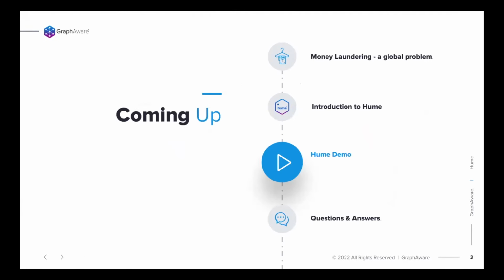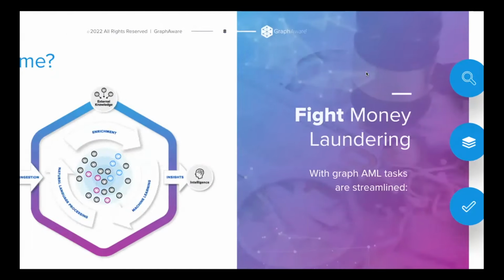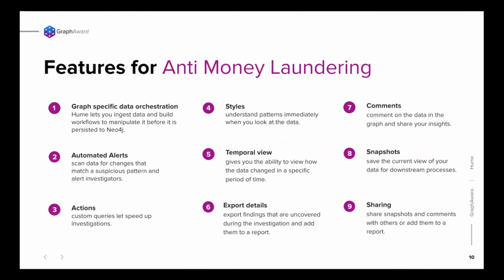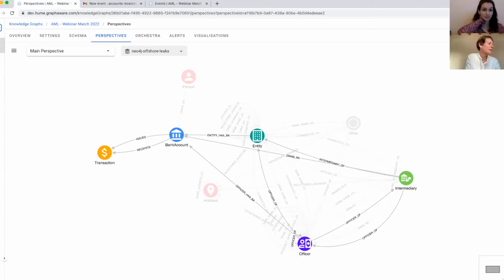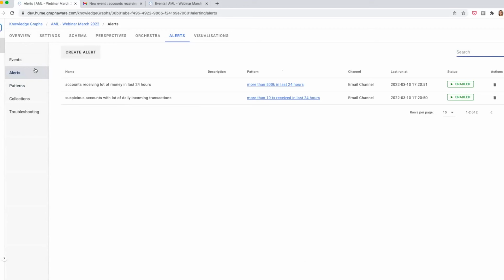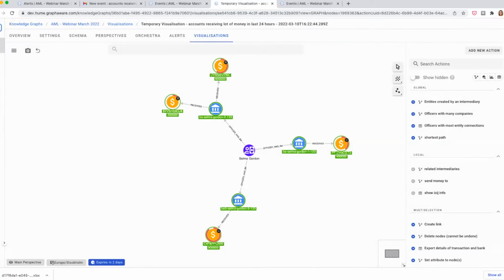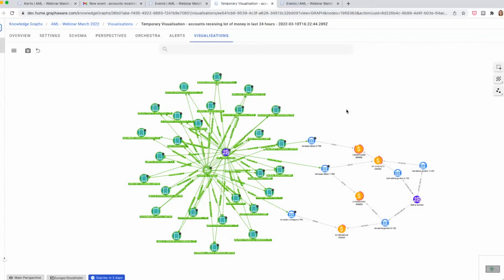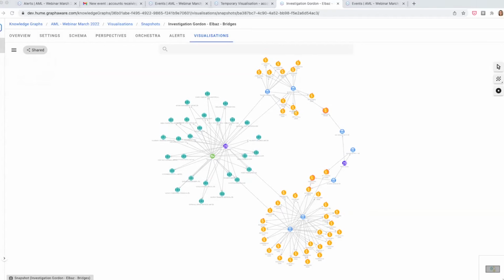Anti Money Laundering webinar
How can Hume help you detect money laundering activities? That's the question we aimed to answer in this webinar.

2:00 What is Money Laundering?
5:40 How can Hume help detect money laundering activities?
8:39 Introduction to Hume and its featured for detecting Money Laundering
13:36 Demo. In the demo, we showed how you can set up Alerts and get notified of suspicious developments in your data and how to leverage Styles to get insights from your data visually. We used Actions and Advanced Expand to analyse the data in the graph and finished the investigation by taking a Snapshot of the graph, Commenting on it, and Sharing it with a colleague so he could continue the analysis further.
31:50 Q&A